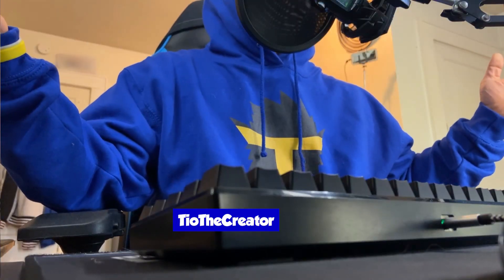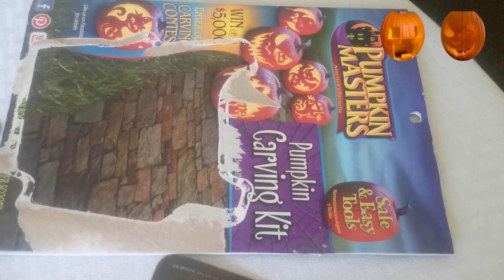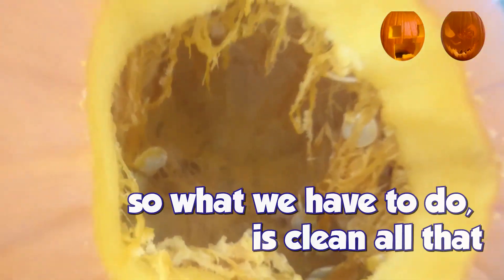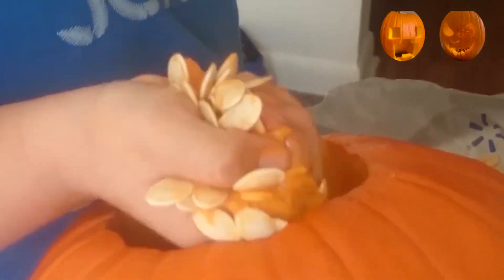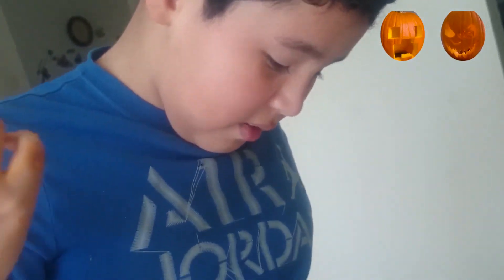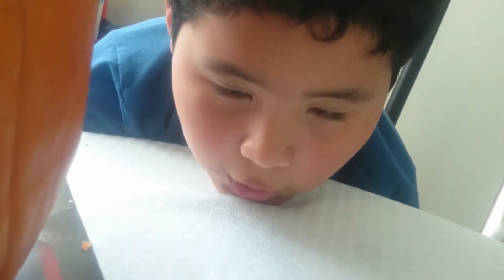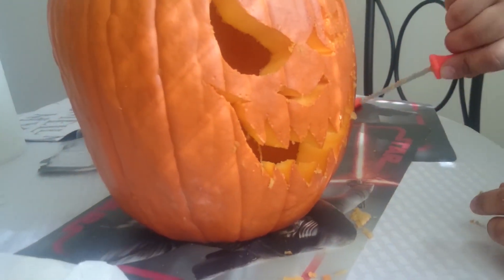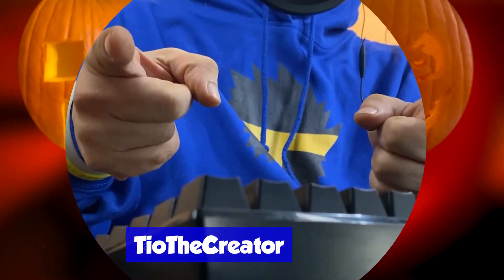Throwback Pumpkin Carving with my Nephew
We started our journey on Roblox 3 years ago BUT we started on youtube 5 years ago with my nephew and since his videos are now private, we want to bring back some of those videos to this channel so you can get to know the Blox fam a little better.

🎶MUSIC CREDIT 🎶

🔻🎮ROBLOX 🎮🔻
🎮 Roblox Username: TioBaconToast

Roblox is a global platform where people gather together every day to imagine, create, and share experiences with each other in immersive, user-generated 3D worlds. The types of gameplay on Roblox are just as limitless as the imagination of the creators themselves.

Join the FamilyFriendly